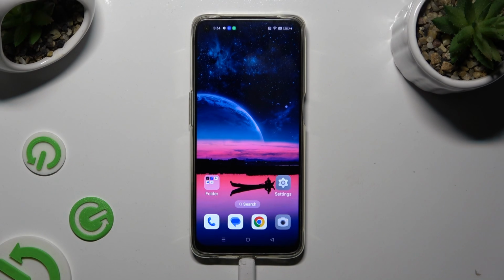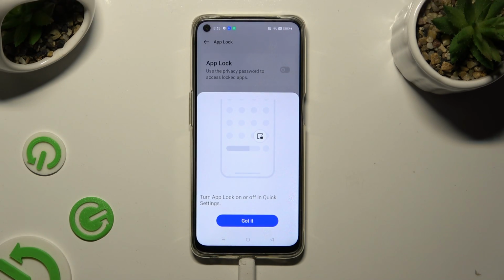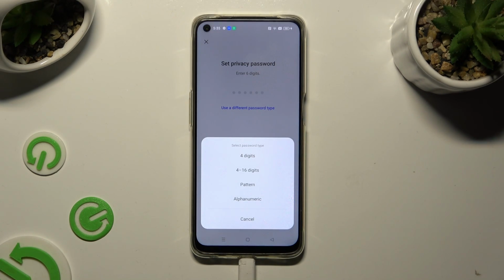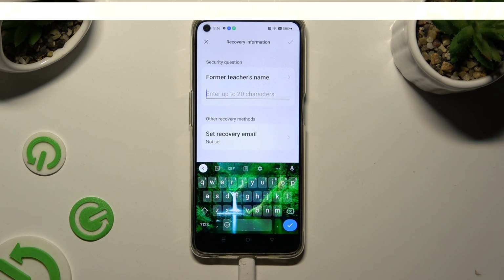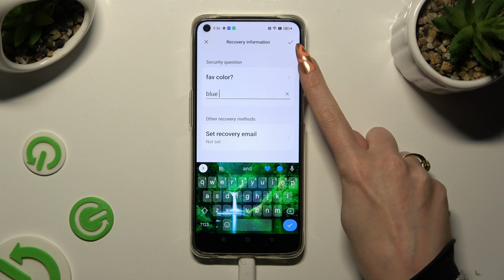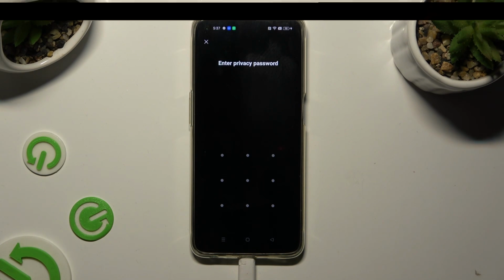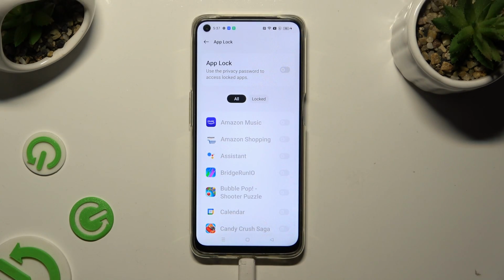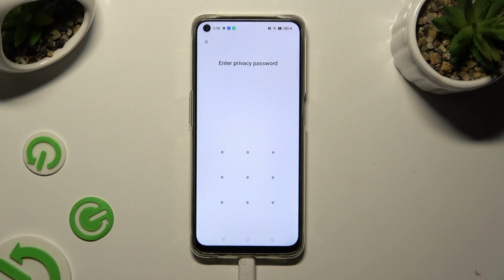How To Lock Apps with App Lock In OPPO F19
Fortify your privacy on the OPPO F19 by mastering the use of App Lock. This guide empowers you to safeguard specific apps, ensuring that your personal information remains secure. Whether you want to restrict access to messaging apps, photo galleries, or sensitive information, this tutorial covers the intuitive process of locking apps with App Lock on your OPPO F19. Watch, learn, and enjoy enhanced privacy and control over your device with this essential feature!

How do I lock apps with App Lock on OPPO F19?
Are there specific apps or features that can be locked using this feature?
Can I customize the method used for unlocking apps with App Lock?
Is there a centralized App Lock settings menu for easy customization?
How do I review or modify the list of apps that are locked on OPPO F19?
Can I unlock apps temporarily without disabling App Lock on OPPO F19?